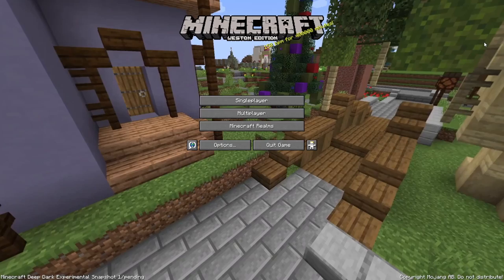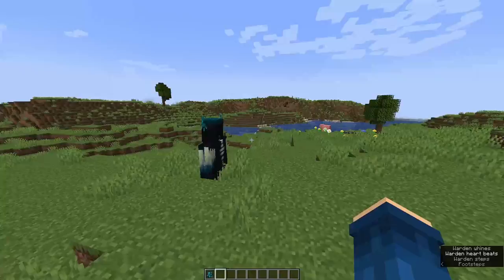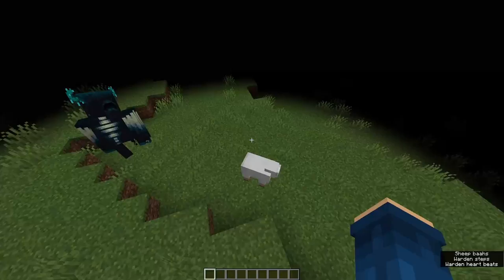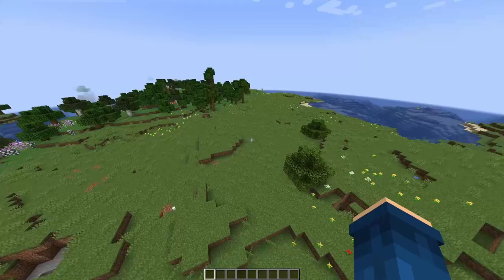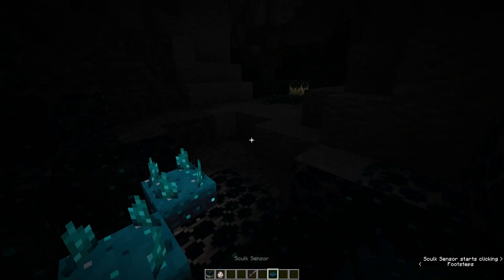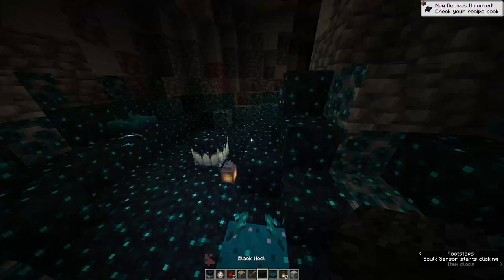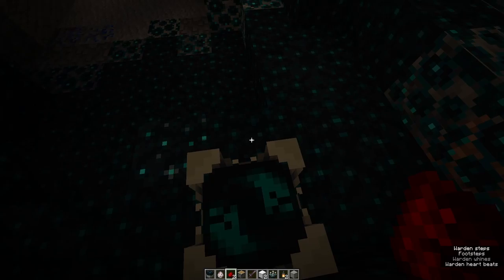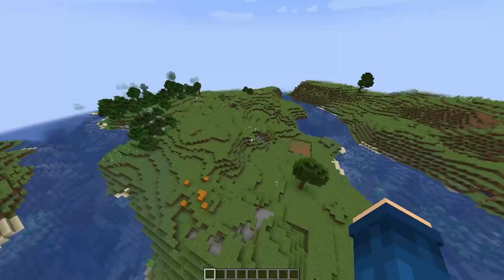1.19 is TRULY INCREDIBLE...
Hope you Like today's video!

Lisa Warren
Liona Esiana
Jan
PHILIP SUON
Borderline Case
Timelapse Drawing 11
Beata Palevic
ZexClanOfficial
Denille Obermeyer
DSI
sam game play 1018
British Walker
Umme Aiman
Tommyxx
Jacob Doyle
amaznswat11 certified25mmaacraft
Jay Sachs
Zadel Realty

And Special Thanks to You for Watching!